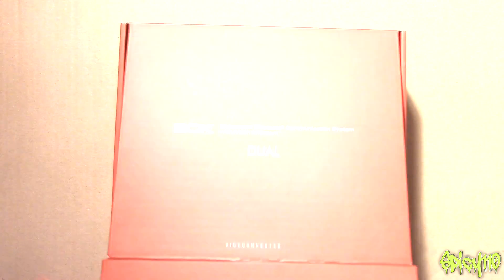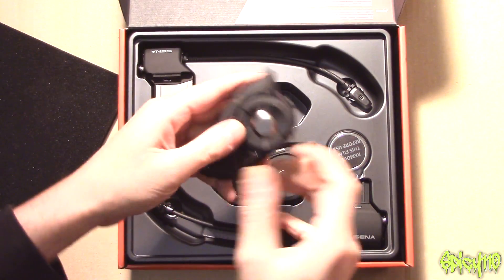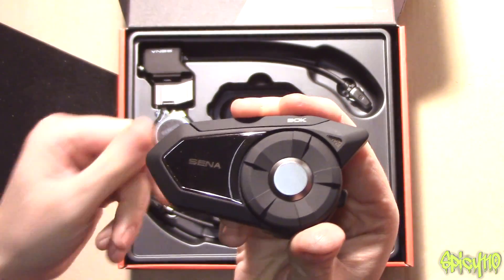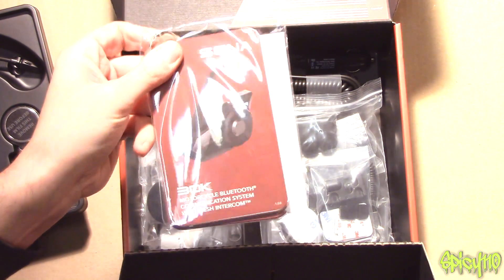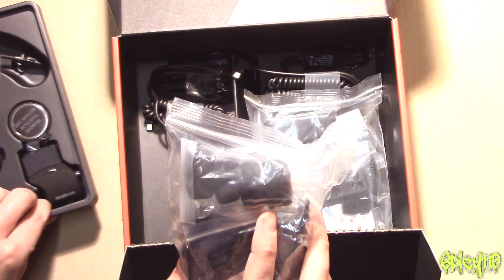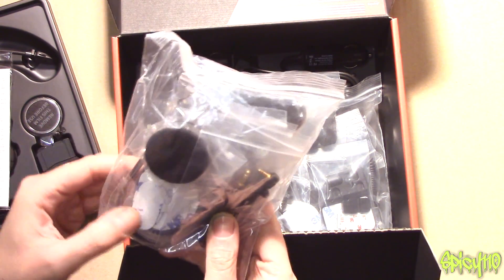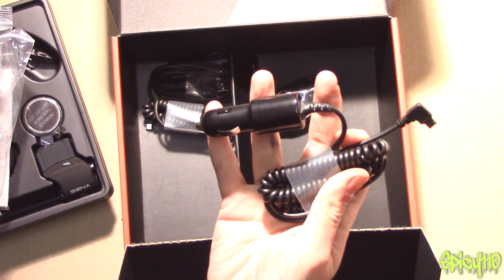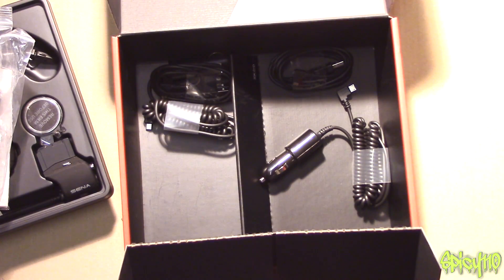Sena 30K Review with range testing!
This is my honest review of the Sena 30K headset. I go in depth on the core uses of this devise and its features. We range test the 30K with surprising results!  we also give a compassion to the Sena 10S and 10C.

What I found on amazon
30k Single unit
30k Dual pack
Sena 10s Single unit
Sena 10s Dual pack

Social Media

Spicy110 Metal works and support

Please send your old sprockets and discs here,

Hayling Island
PO11 1RG

STICKERS!

SanDisk Extreme 32 GB microSDHC Memory Card

Bikes

440 cc Big bore kit